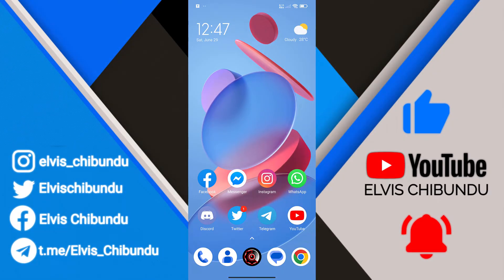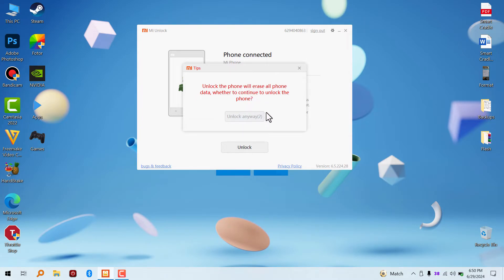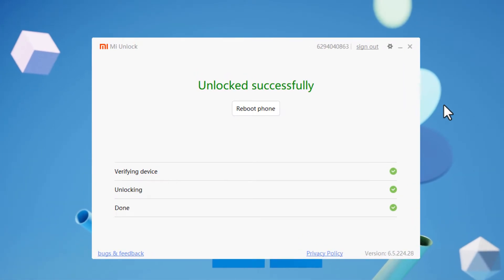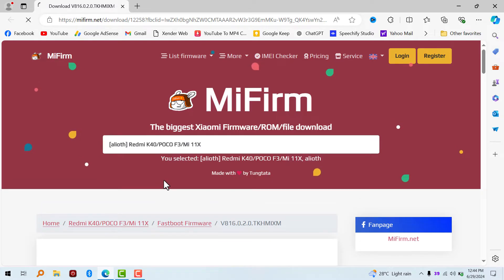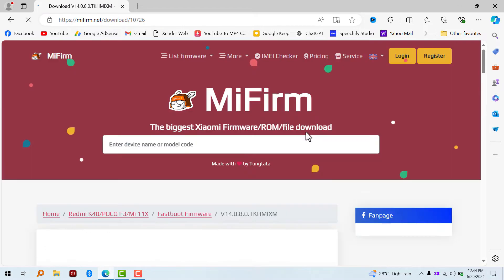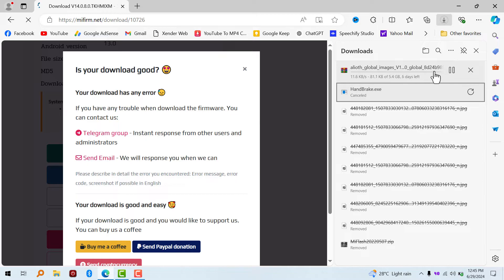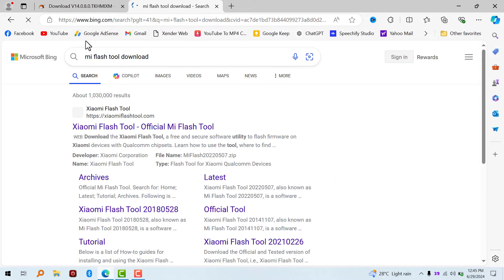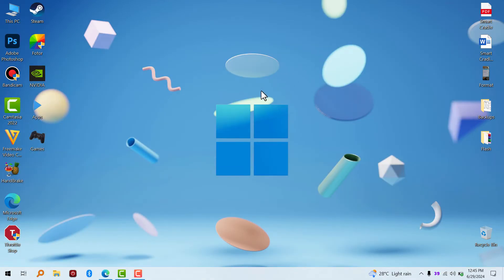How To Downgrade Any Xiaomi Device From HyperOS To MIUI 14 ft. POCO F3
In this video I'm going to show you how i successfully downgraded from HyperOS to MIUI 14 on my Xiaomi POCO F3

The Things You Need Are:
• PC
• USB Cable
• Xiaomi Fastboot Driver
• MI Unlock Tool
• Mi Flash Tool
• MIUI Fastboot ROM
• Common Sense

Going back to MIUI 14 from HyperOS requires an unlock bootloader most of the time at least for me as Xiaomi has implemented an anti rollback that can't be bypassed... trust me I tried going back to MIUI 14 without an unlocked bootloader I was welcomed with “The System Has Been Destroyed” error, so first things first Unlock your bootloader using this video

After unlocking your Bootloader successfully head over to this & download your preferred Fastboot ROM it could be MIUI 14,13 or even 12 after that you will need to install Xiaomi Fastboot Driver on your PC with the help of this video

Remember during flashing a ROM or unlocking bootloader your device needs to be on Fastboot mode if you don't know how to boot your Xiaomi device into Fastboot mode watch this video

And lastly you will need to download Mi Flash Tool to Flash the ROM you download to your device

I hope this video helps you, if you have any questions ask them in the comment section & I will answer them...